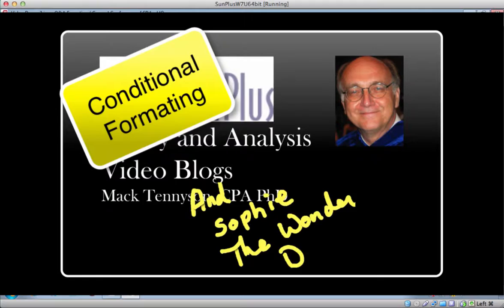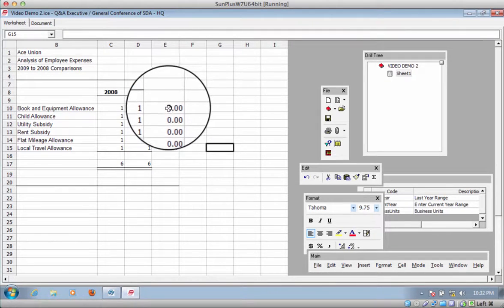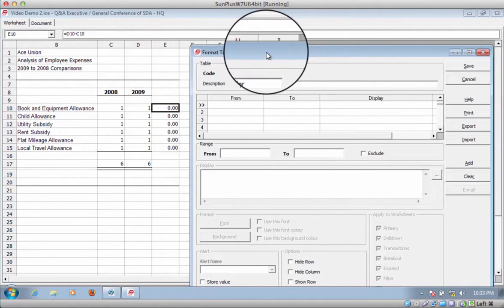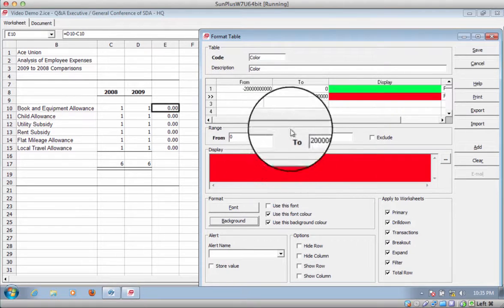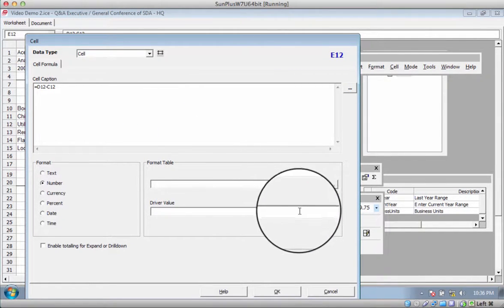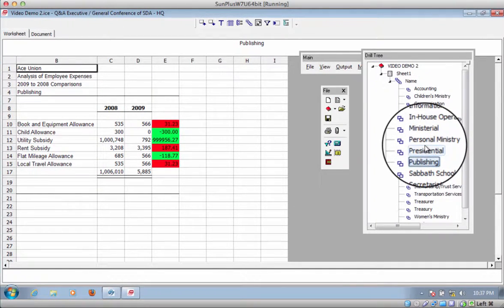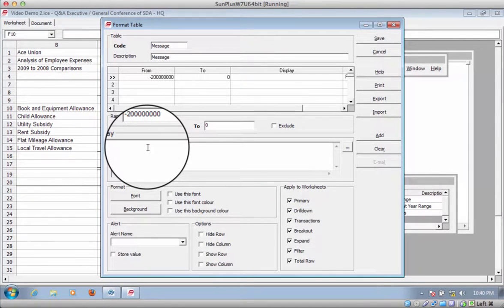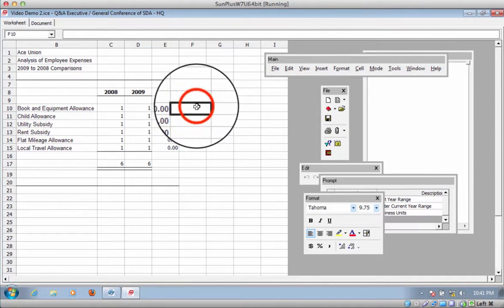21. Conditional Formating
This is slick.  Would you like your budget report to show unfavorable figures in red and be labeled unfavorable? This video shows you how to do that.  Jan's great transcript with pictures for this video is at our Yammer site in the Q and A Executive Group.  Look under the files tab.